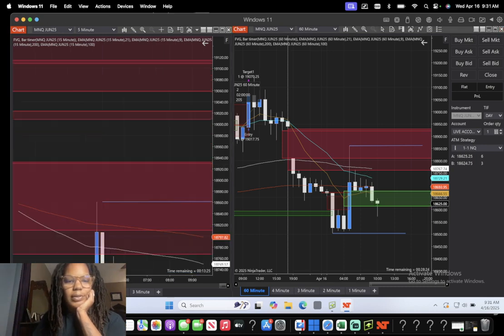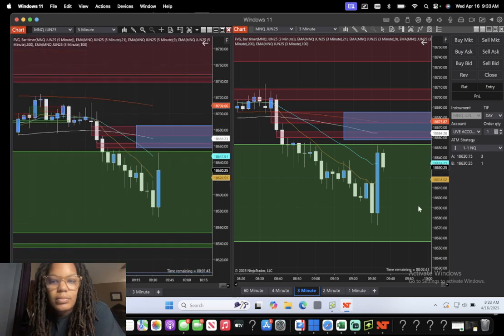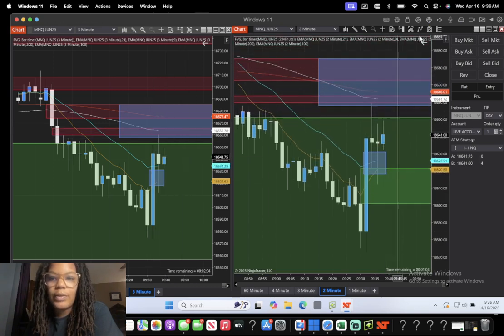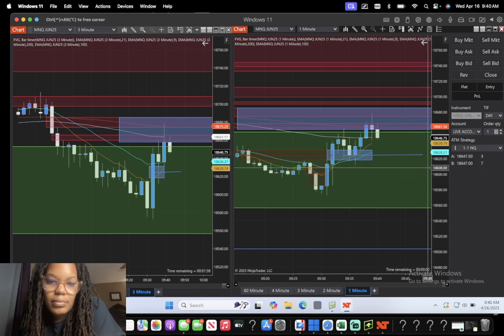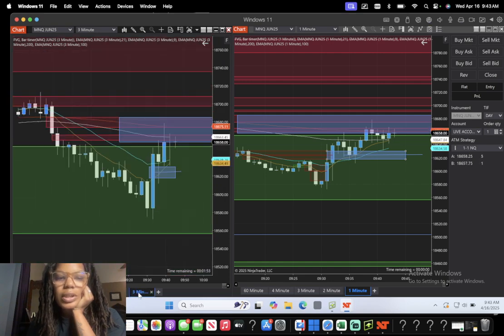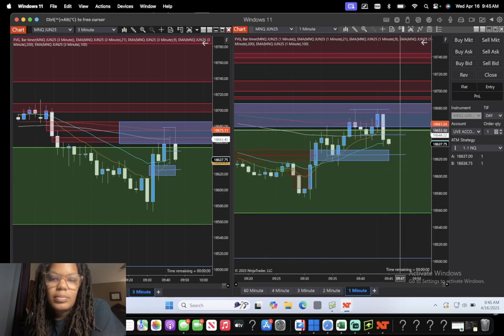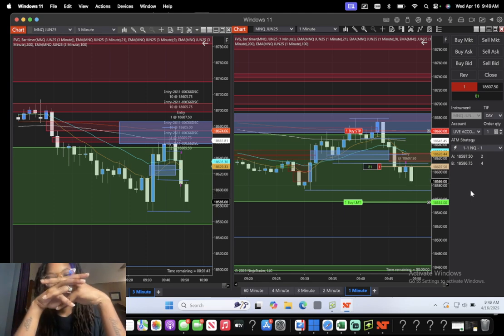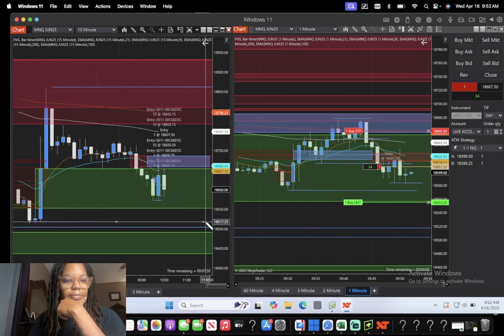$0 to First Payout – My Prop Firm Trading Challenge: Day 13 - $3700 in 20 minutes! LIVE TRADE RECAP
I made $3700 in 20 minutes!

Join me as I document my journey from $0 to my first prop firm payout! I’ll be sharing my daily trades, wins, losses, and lessons learned as I work toward getting funded and finally securing that first withdrawal. Watch in real time as I apply my 98% win-rate strategy, refine my risk management, and push through the challenges of prop firm trading.

If you’re trying to pass a prop firm challenge or struggling to get consistent payouts, this series is for you. Let’s grow together and turn trading into a full-time income!